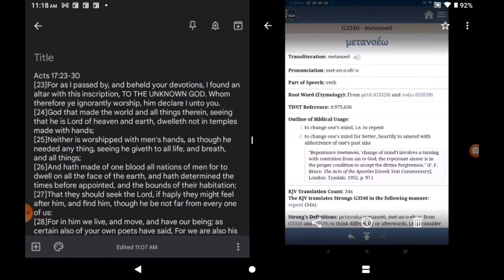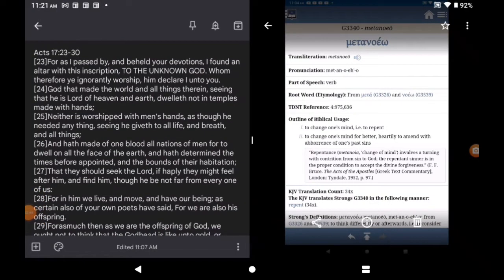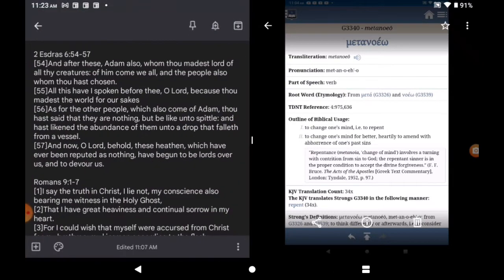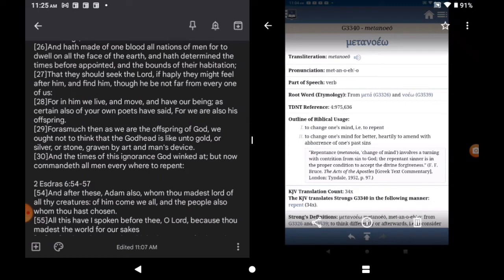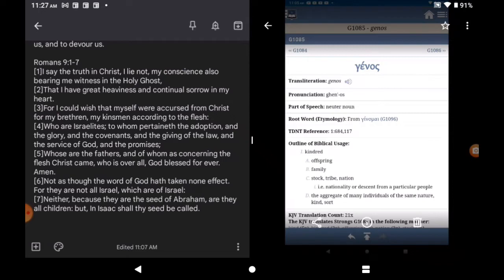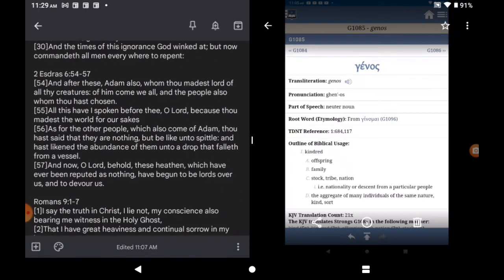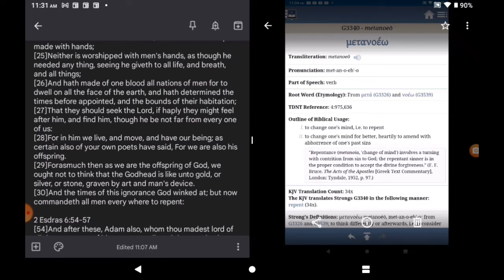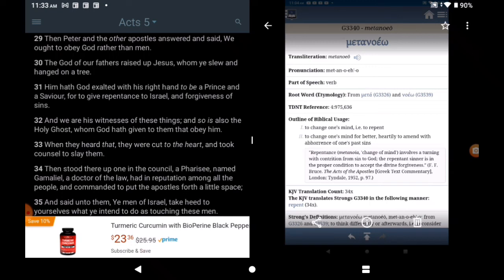Vocabe , Acts 17:30 Is Referring To Israelite Foreigners Scattered Abroad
KAL HALAL YAHAWAH BA HA SHAM YAHAWASHI BA HA SHAM RAWACHAA QADASH. DOUBLE HONORS TO THE ELDER APOSTLES OF GREAT MILESTONE. SINGLE HONORS TO THE SINCERE AND FAITHFUL BROTHAS IN THE SPIRIT.

YAHAWAH, YAHAWASHI, JESUS CHRIST, BLACK HEBREW ISRAELITE,  CHRISTIANITY, EDOM, EDOMITES, ESAU, JACOB, KJV, KING JAMES VERSION, BIBLE, SODOM, ANTICHRIST, MYSTERY WHORE BABYLON, YASHARAHLA, 1611 KJV